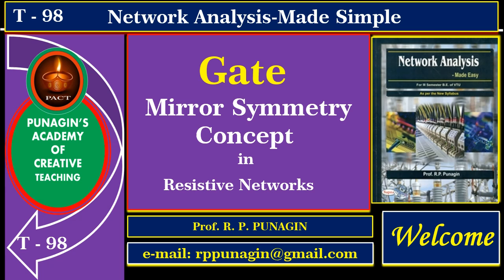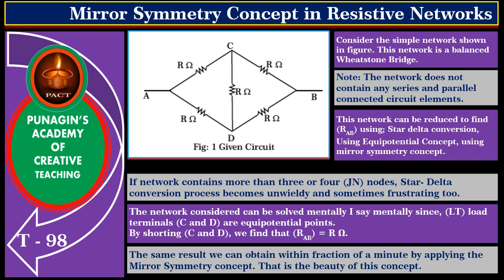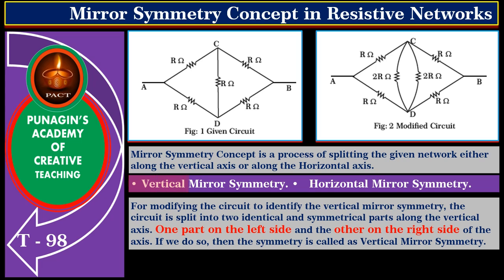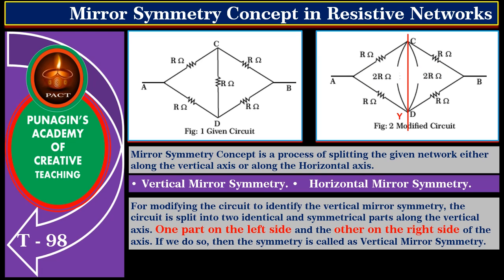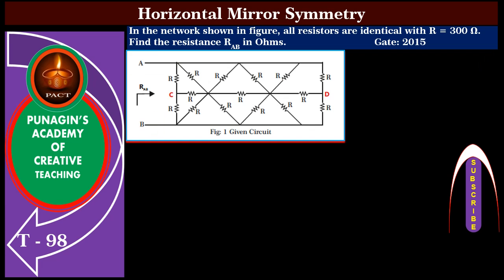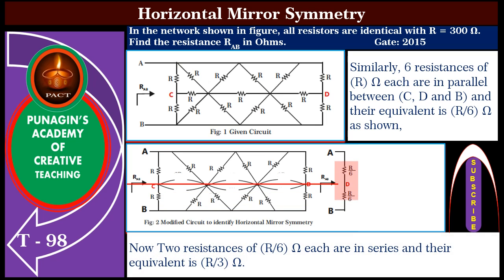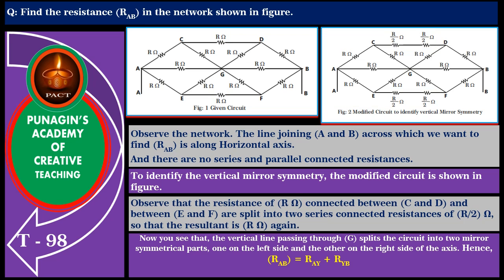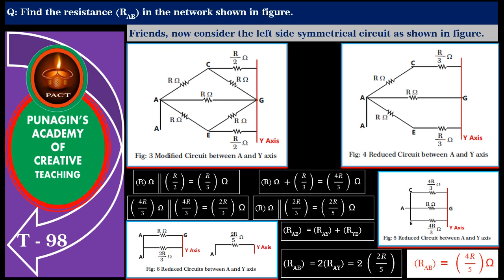T 98 Mirror Symmetry Concept in Resistive Networks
When reducing resistive networks, we use star-Delta conversion and Equipotential concept. But, if the network contains more than three junction nodes or meshes, these techniques become unwieldy and tedious.

Mirror Symmetry concept is another efficient method of reducing the resistive networks. Hence, the basic concept of Mirror Symmetry and process of modifying the given circuit to identify Vertical and Horizontal Mirror Symmetry is explained clearly and Lucidly in this Tutorial.